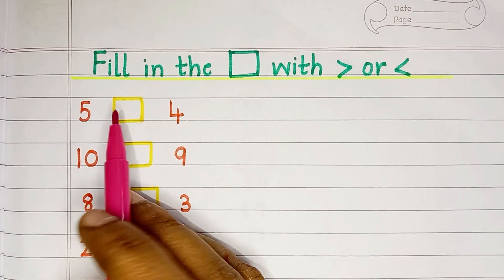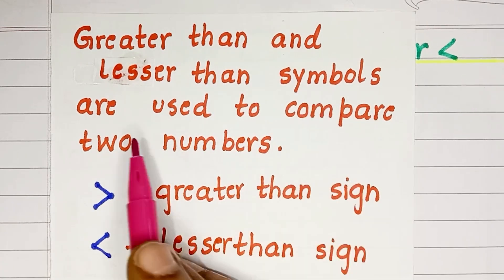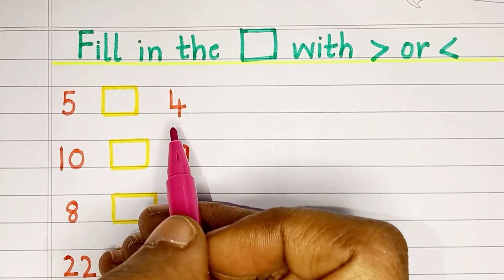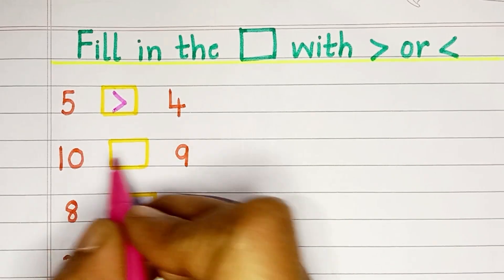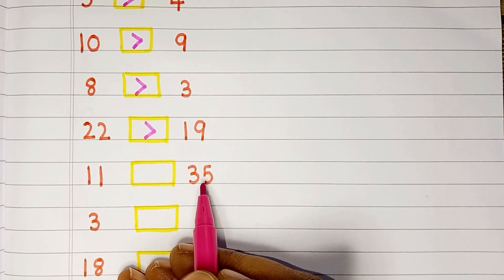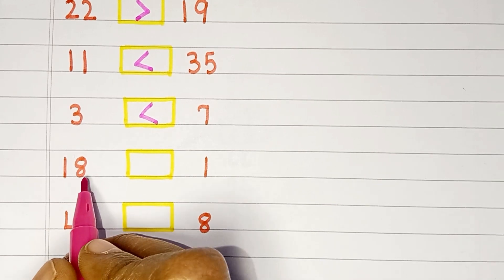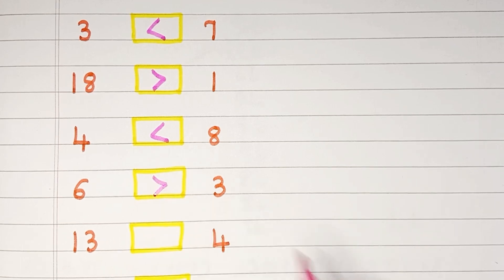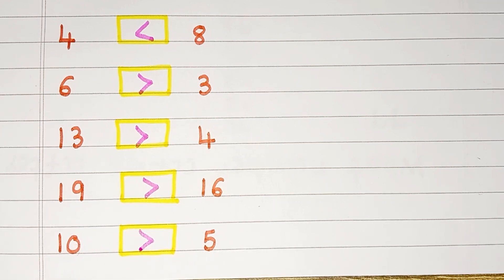Fill in the blanks with greater than or lesser than sign